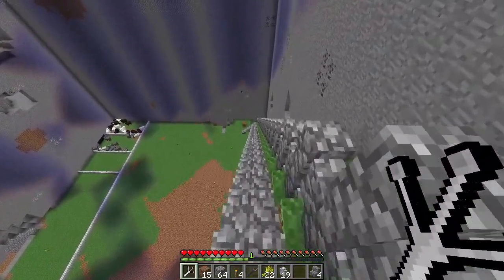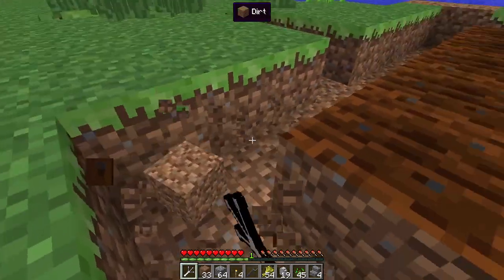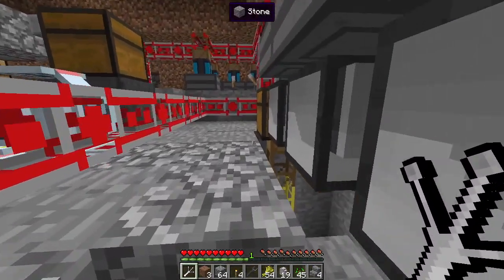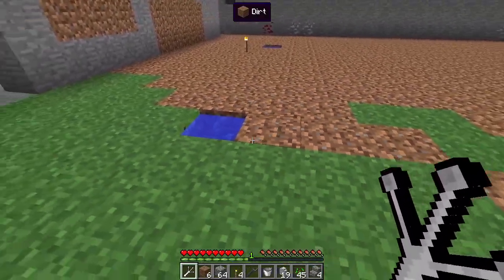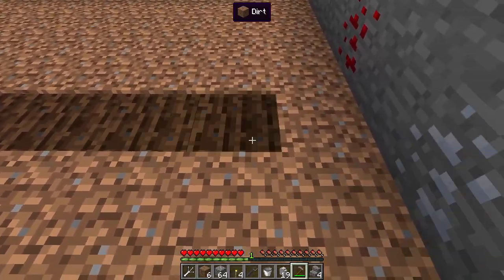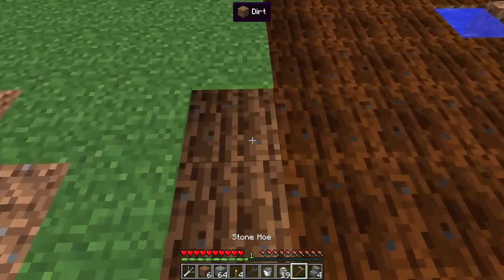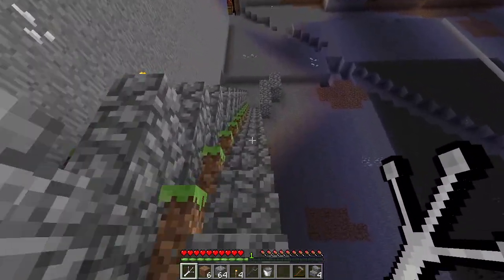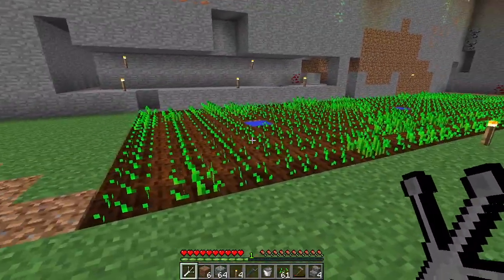Wheat Farm & an IRL Raccoon! | Episode 89 | A Thinking Pack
A Thinking Pack is a custom, simple, near-vanilla modpack. Simple... and yet not-so-simple!

In "Chapter 3" of A Thinking Pack we're focusing (mostly) on getting to space!

Main Series Goals (really, really big):
Leave a comment on what you think we should do first!

Primary Series Parameters:
- No Nether
- No Potions/Enchantments/Magic

CREDITS:
List of all Minecraft mods used:
 - Applied Energistics 2
 - BetterFPS
 - BuildCraft
 - EnderStorage & NotEnoughItems & CodeChickenCore
 - ComputerCraft
 - Ex Nihilo
 - Galacticraft
 - KnightPeripherals (by KnightMiner)
 - Minechem
 - Railcraft
▶ NOTE (2026 Update): These mods can all be found on Modrinth and/or CurseForge now, if you want to try them out for yourself. (Unfortunately, I've had to remove all the old links here, due to YouTube can be weird with links sometimes).

2nd Channel (Ideas for Small-Budget YouTubing):
Peculiar Pine Tree

Intro & Outro by: PeculiarPineTreePlays